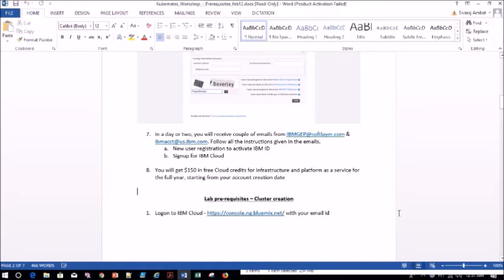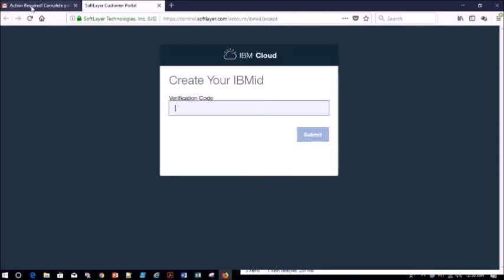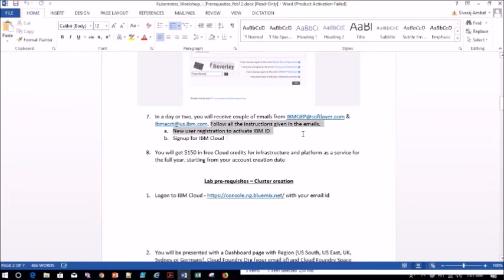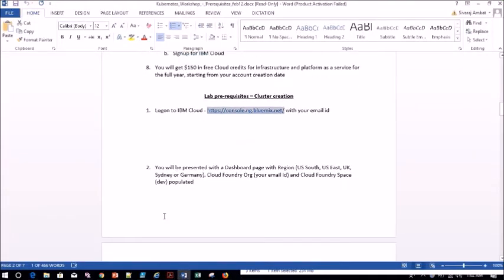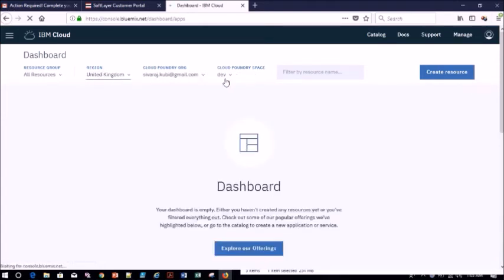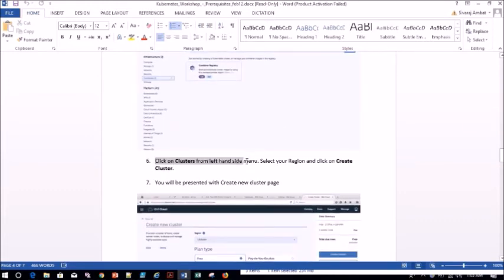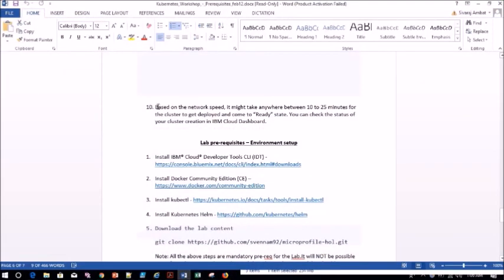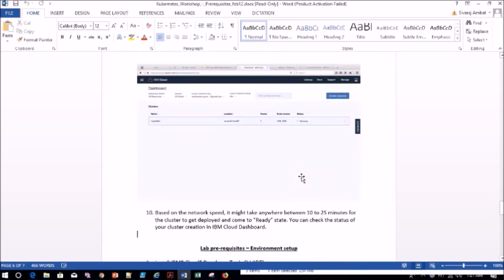IBM Code Day | Kubernetes Workshop - Cluster Creation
Please refer the Kubernetes Workshop Pre-requisites document for more details